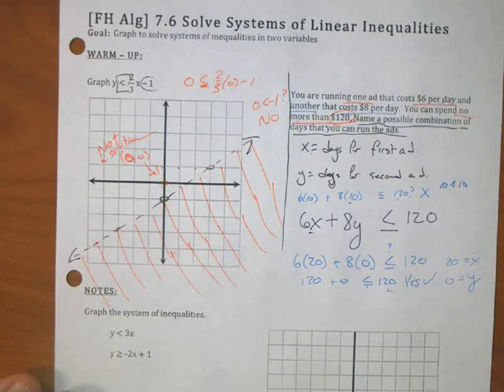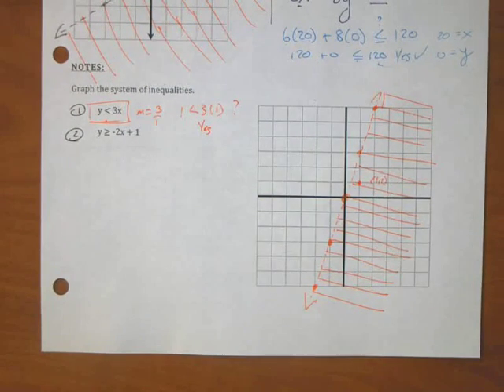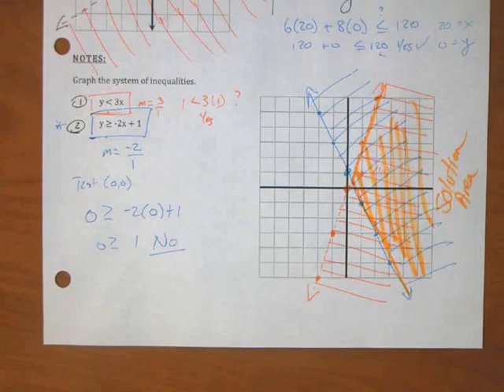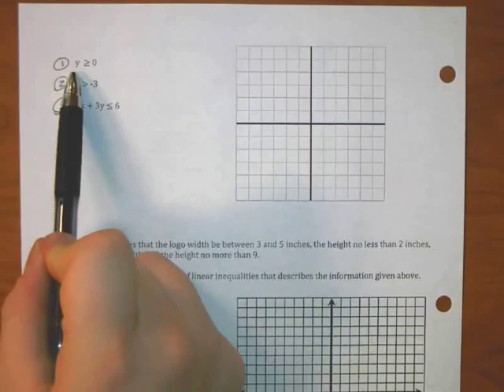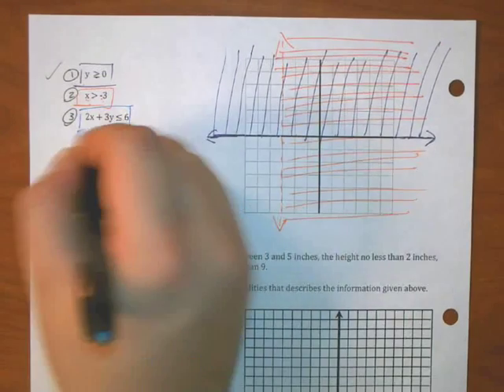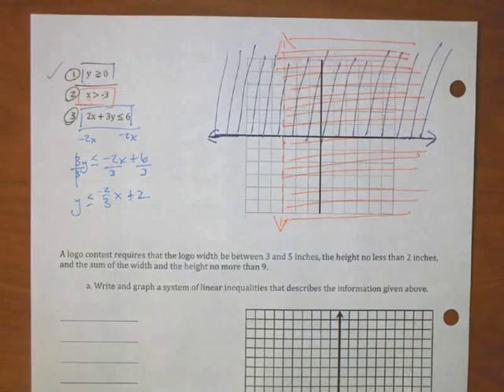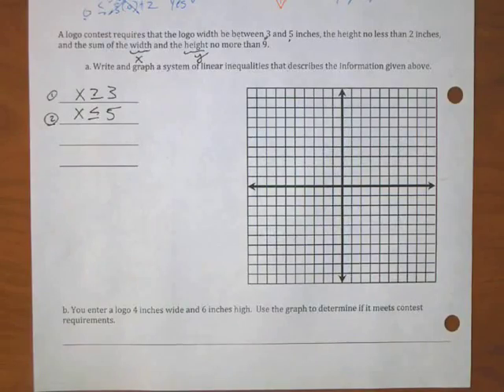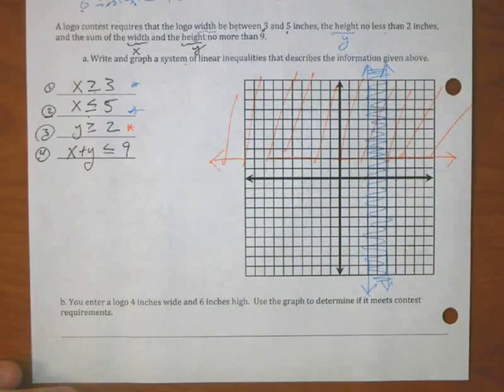FHAlg Notes 7.6